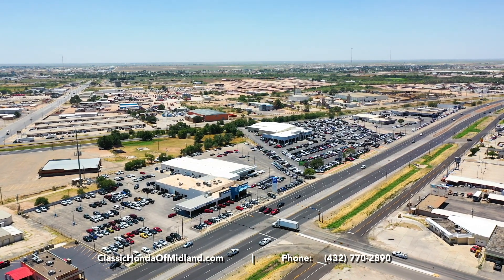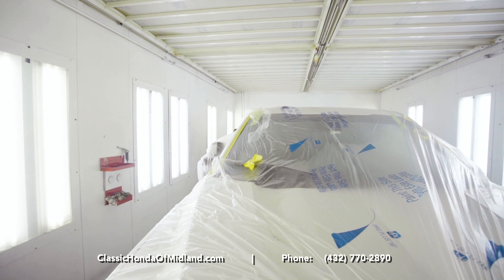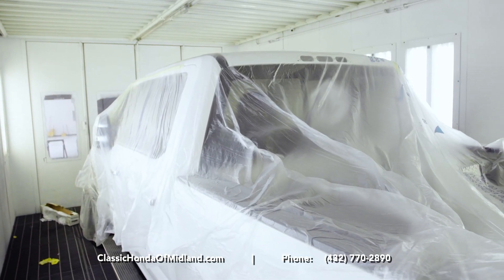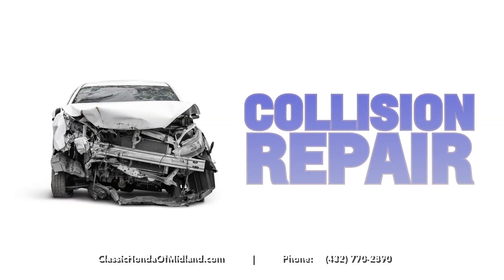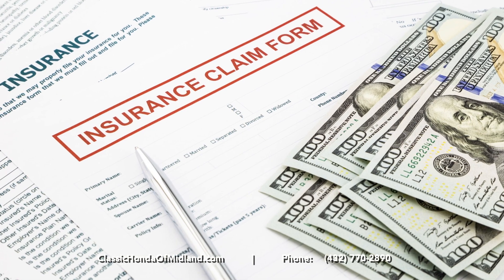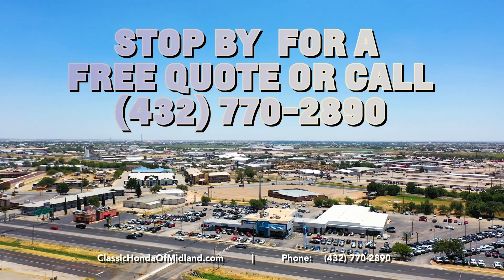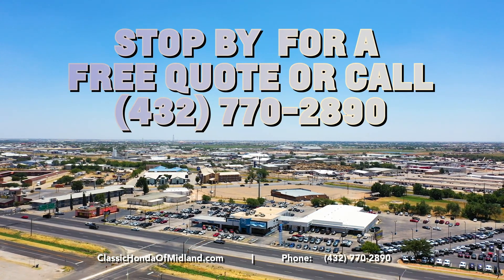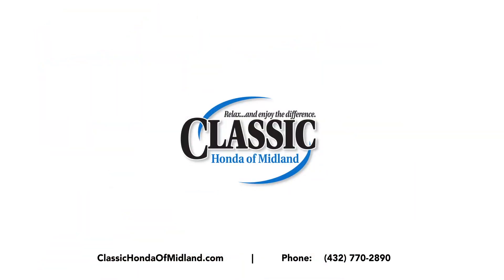Collision Repair and more at Classic Honda of Midland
Did you know our state of the art body shop can handle all your Collision Repair, Paintless Dent Repair, Hail Damage and Insurance claims. We've partnered with Rogue Dent Repair to give our community the best in the business.